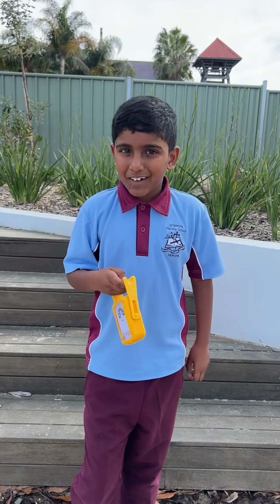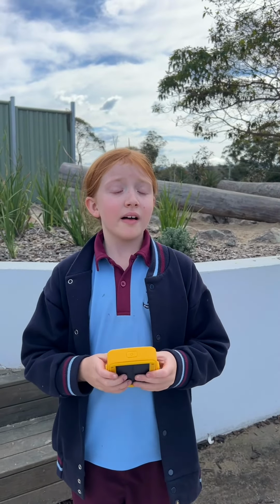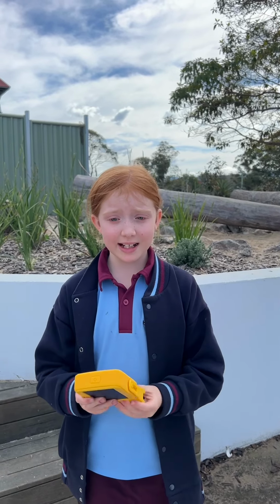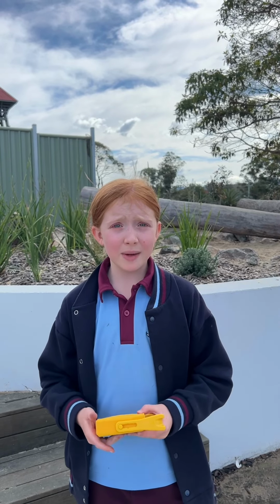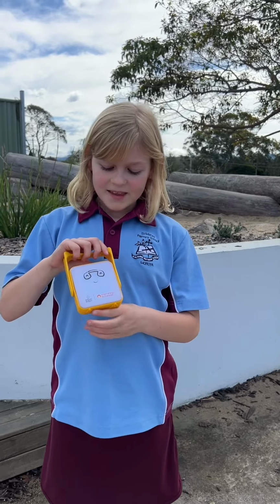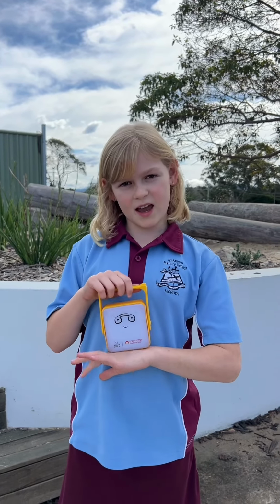Solar Buddy Program with Origin Energy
As part of their renewable energy program, Mary from Origin Energy came to work with us to build solar lights for children in disadvantaged areas to have access to solar lights to assist with closing the gap of disadvantage for cooking, education and finances. It was a great opportunity for our students to build these and recognise their privilege through this program.